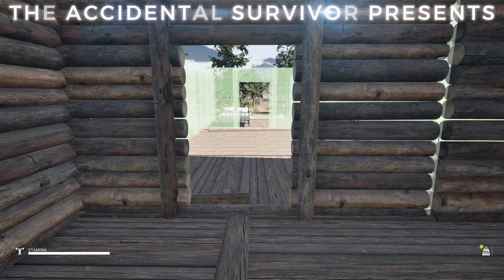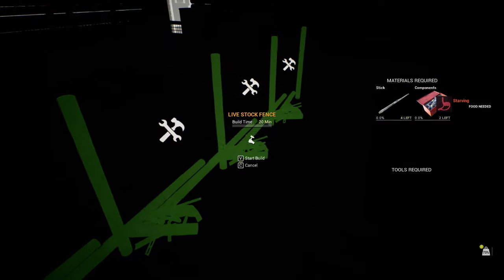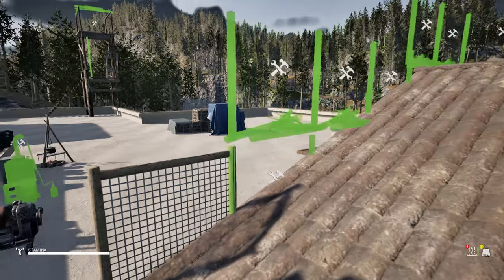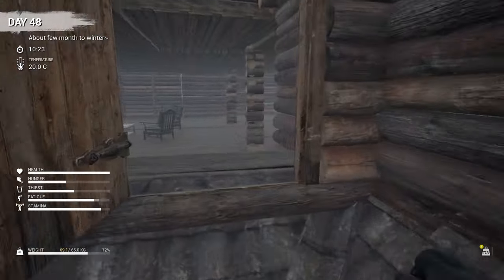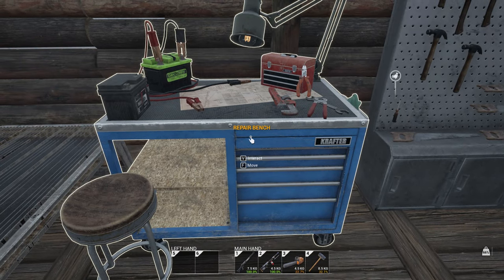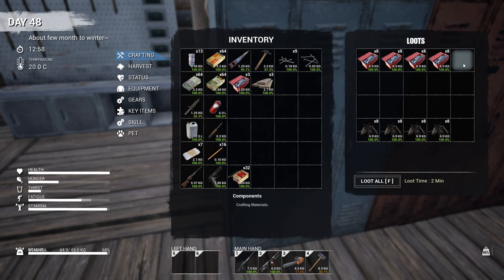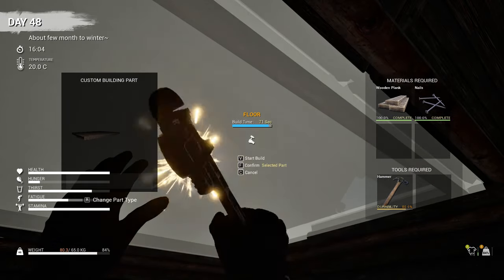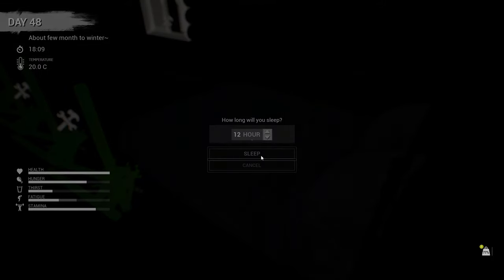Mist Survival (Gameplay) S:6 E:32 - Watch Tower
PC: Acer Nitro 5
Processor: AMD Ryzen 7 5800H with Radeon Graphics 3.20 GHz
Installed RAM: 64.0 GB